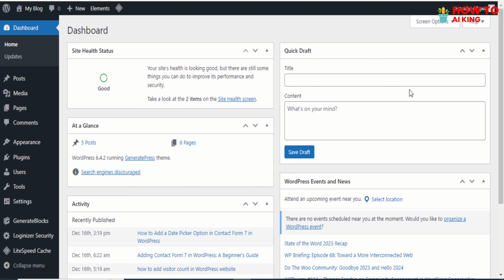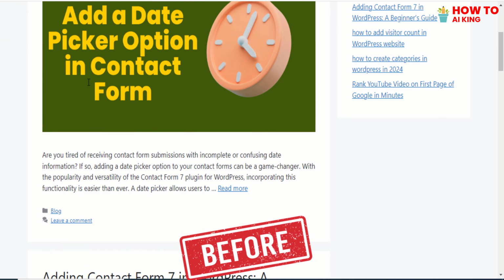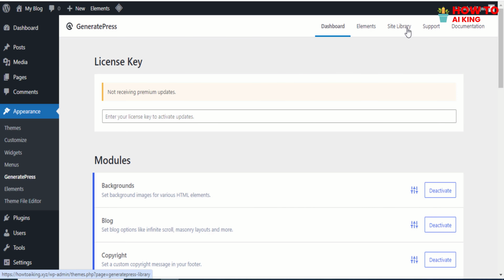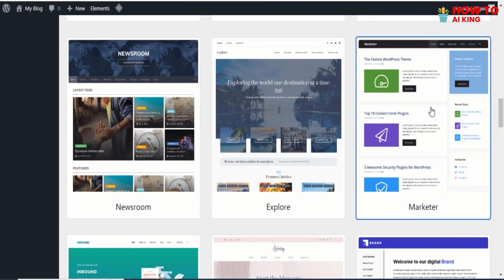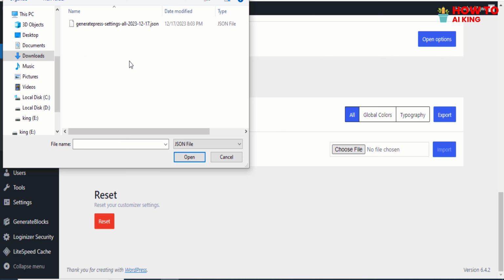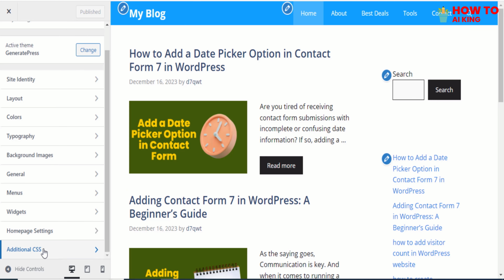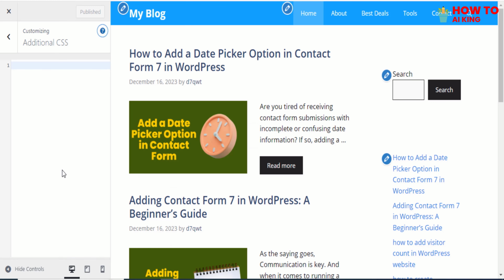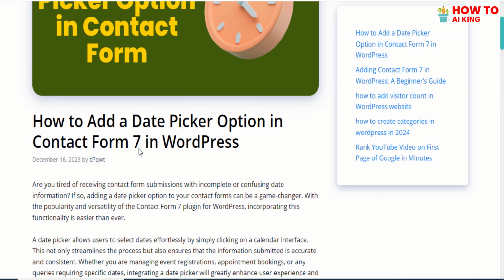GeneratePress Customization CSS Code That Actually Works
GeneratePress Theme Customization Like a Pro (2024)

✅ in this GeneratePress Theme Customization tutorial, I will show you how to generatepress theme customization for instant AdSense approval.

✅this is a step-by-step GeneratePress Theme Customization tutorial on GeneratePress Theme Customization Like a Pro.